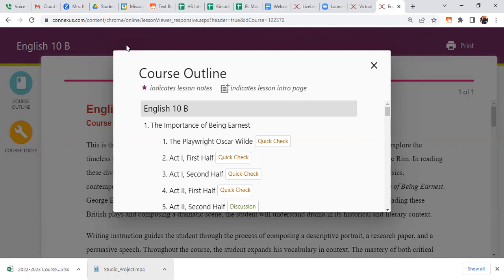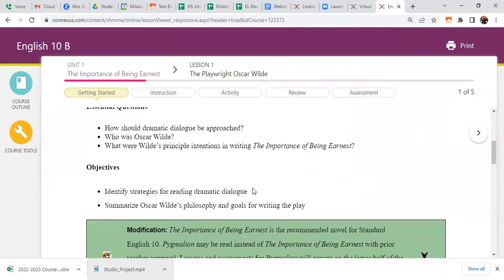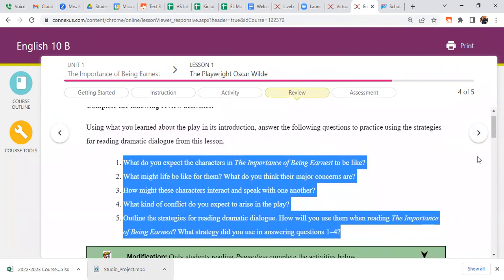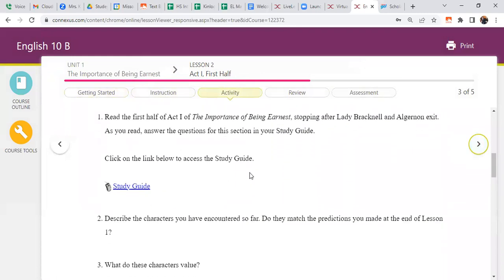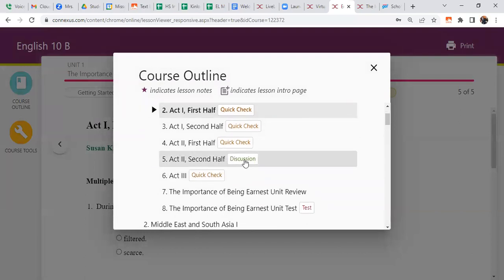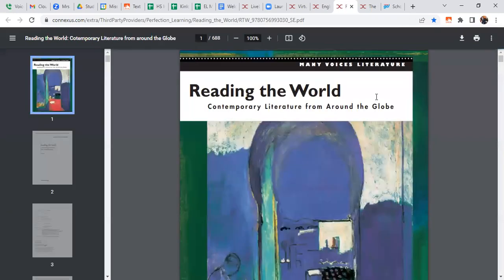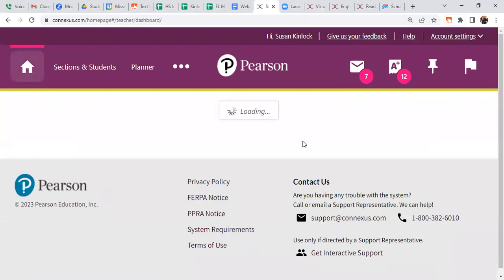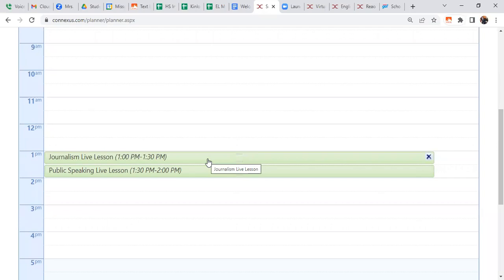how to navigate your courses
All of the videos in this channel go with the Missouri Connections Academy curriculum. If you are a student and need links to any notes, please see the charts I've provided you with for you class.